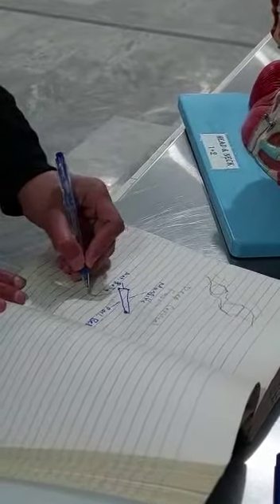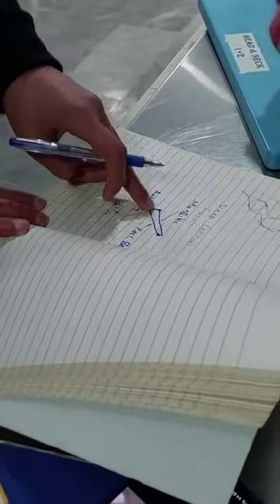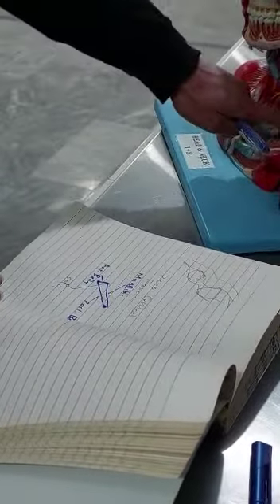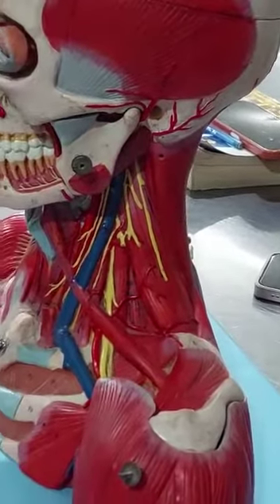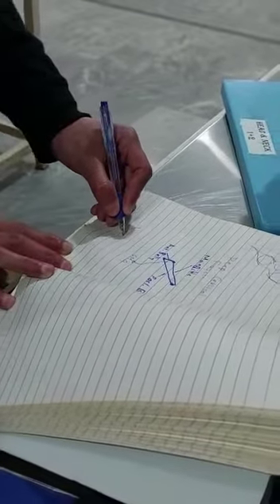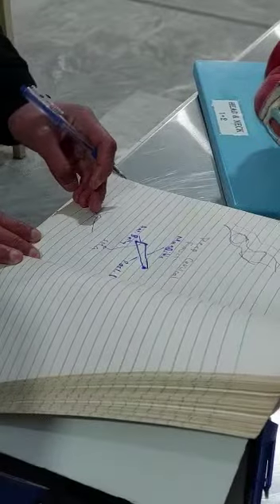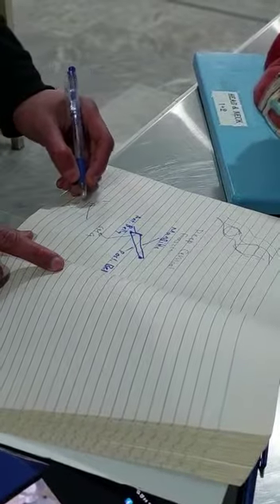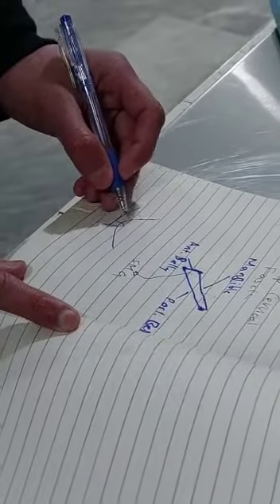Submandibular Sublingual gland 2